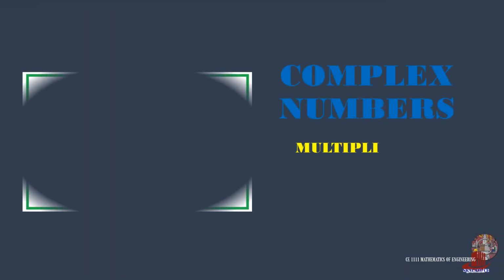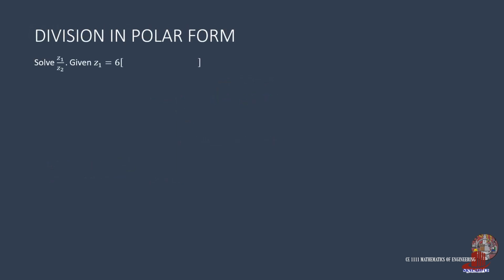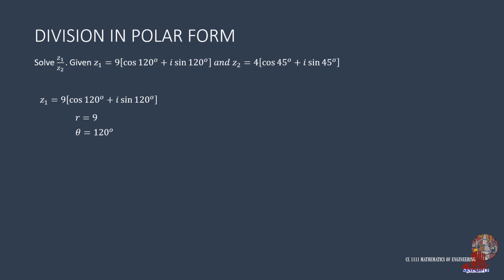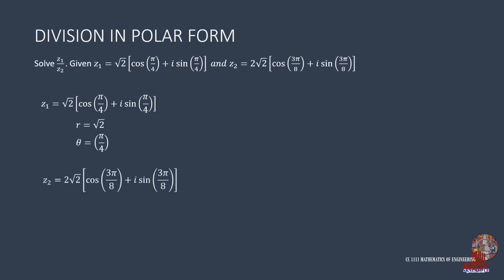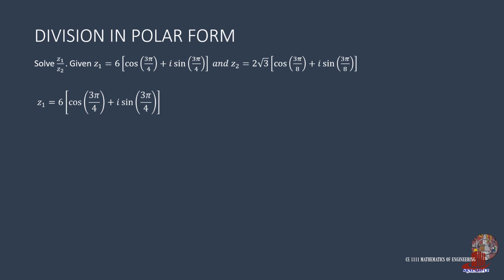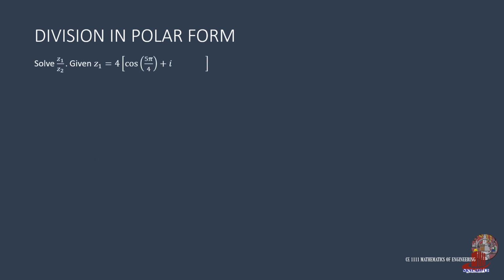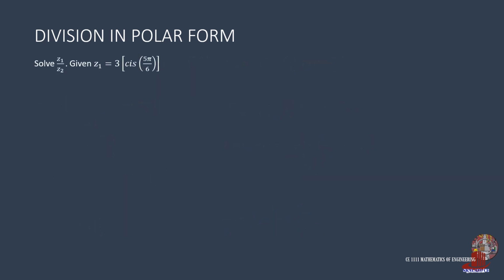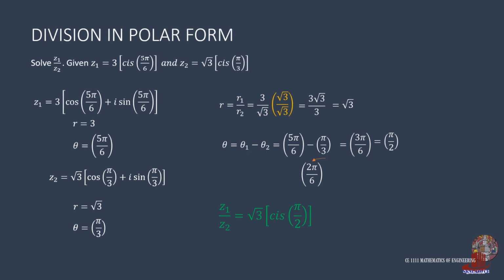COMPLEX NUMBERS: DIVISION IN POLAR FORM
Division in polar form is solved by dividing the moduli and subtracting the arguments.